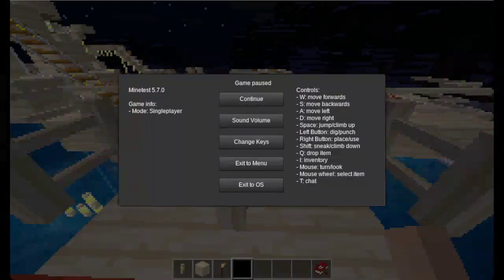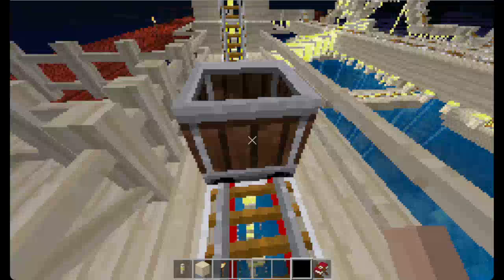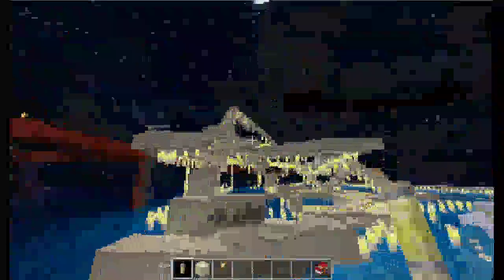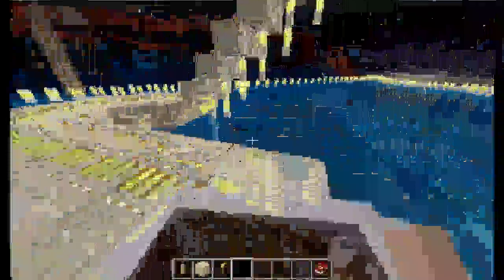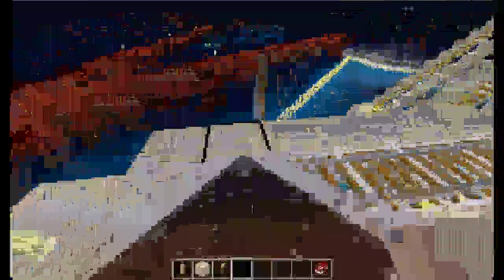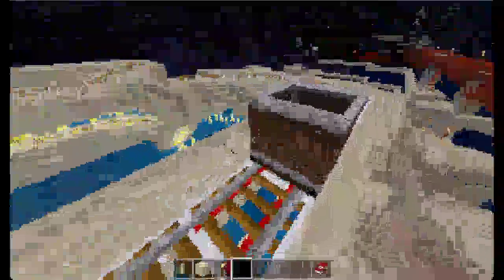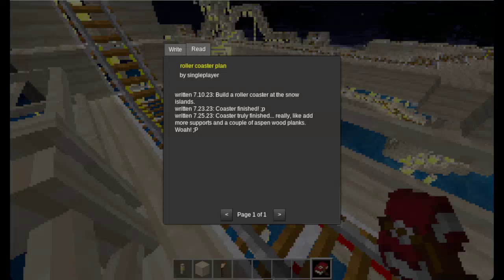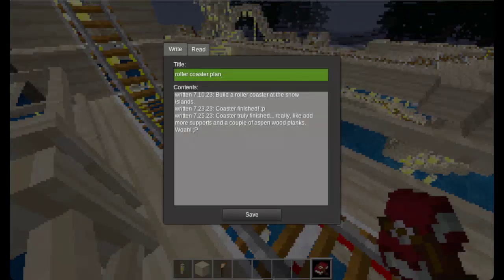minetest roller coaster 2023 07 25 17 52 42